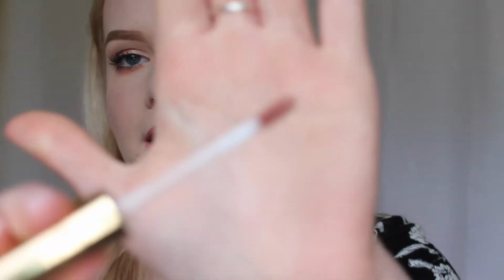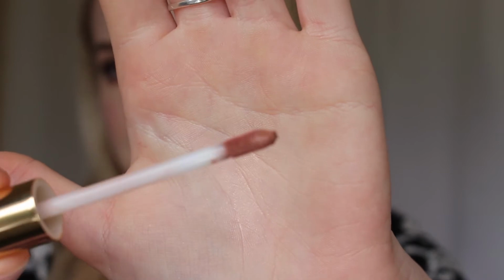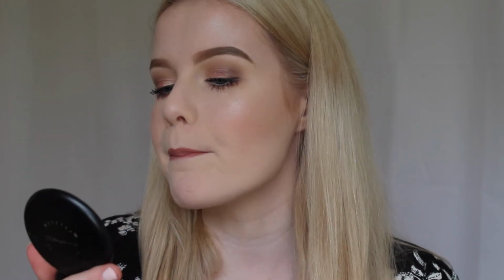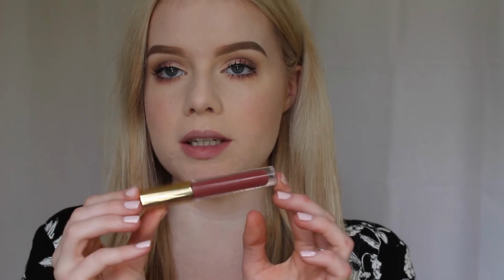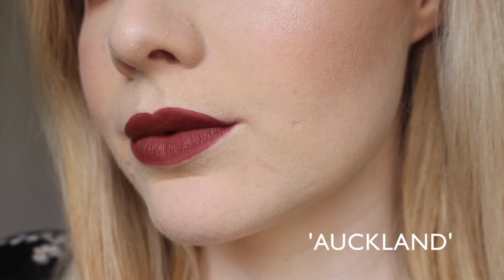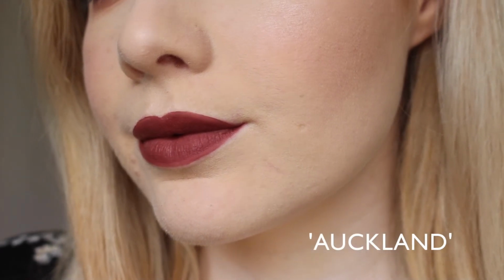Mellow Cosmetics Liquid Lipstick Review/First Impressions! ♡ Charlotte Victoria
Hellllooooooo friends!!

So today's video is a review and MY opinions/ first impressions on the Mellow Cosmetics liquid lipsticks! I forgot to mention in the video but they are $19.50 each from Farmers NZ, ALSO they are a CRUELTY FREE brand! :)

MELLOW COSMETICS WEBSITE -